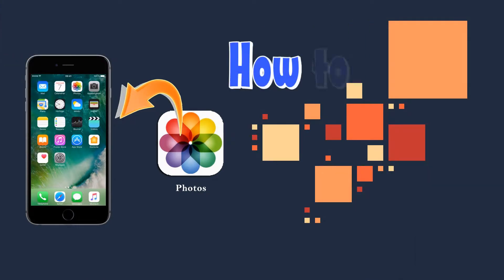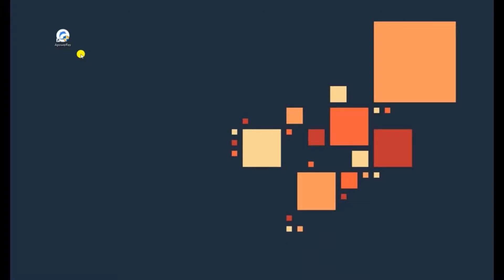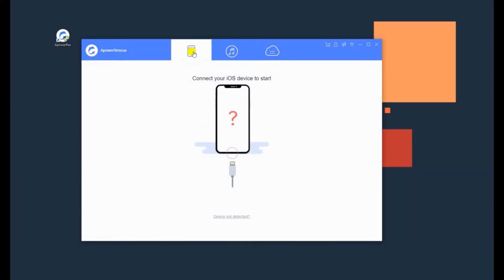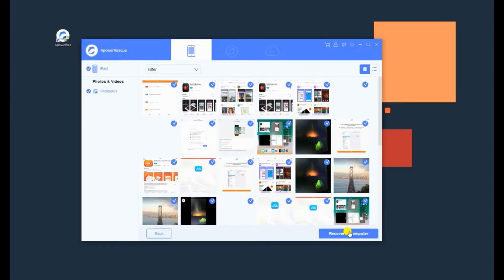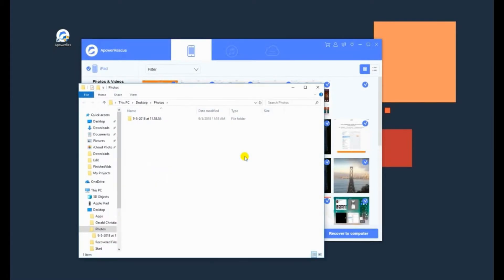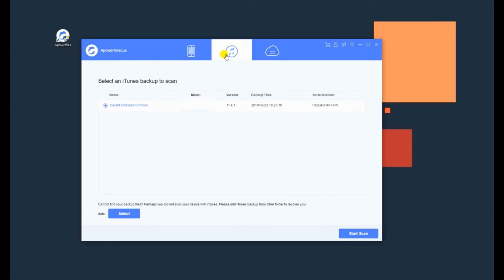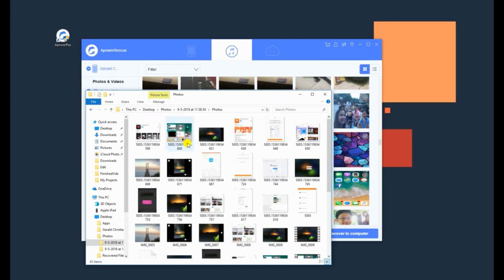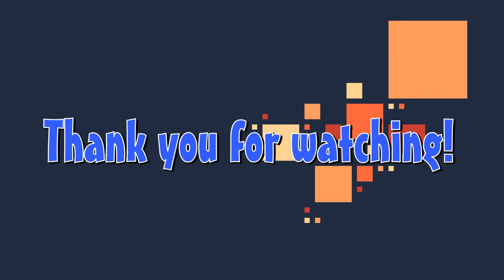How to Recover Deleted Photos from iPhone 7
If you want to recover deleted photos from iPhone 7, ApowerRescue is perfect for you. Check this video to learn the detailed steps.